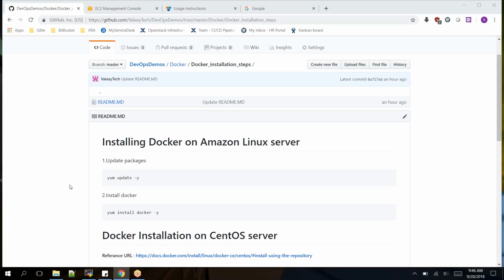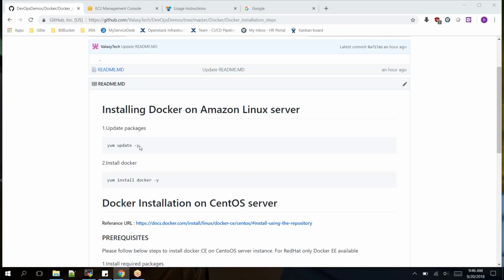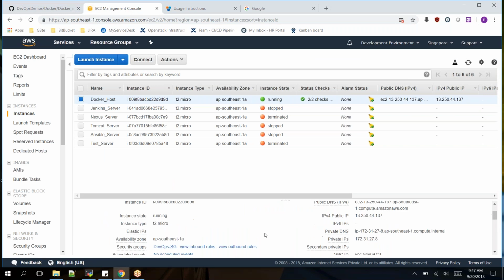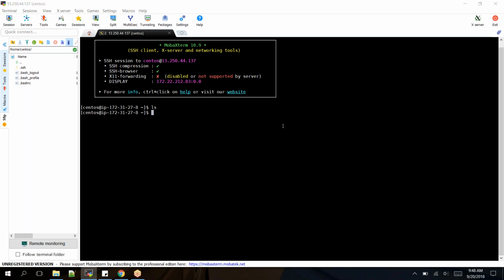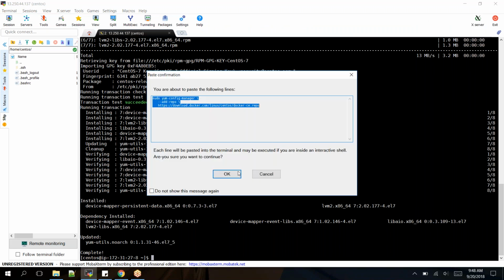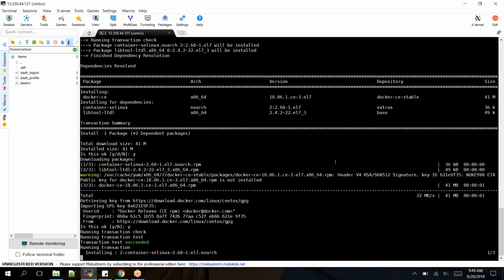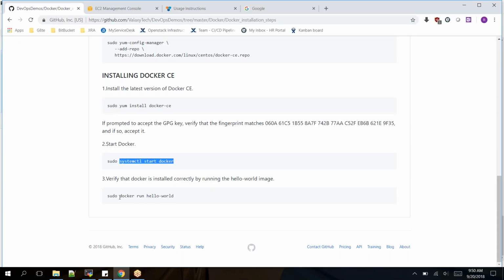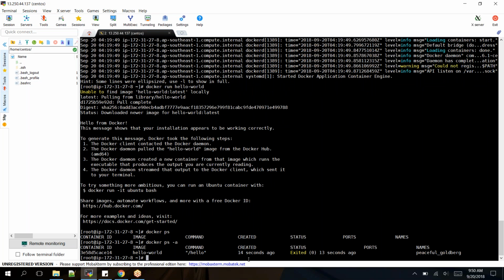Docker Installation | Docker containers on CentOS | Docker on AWS EC2 instance